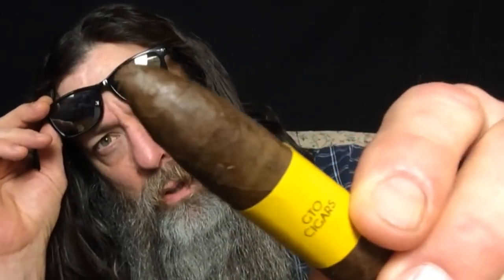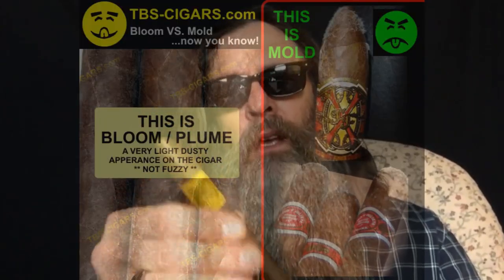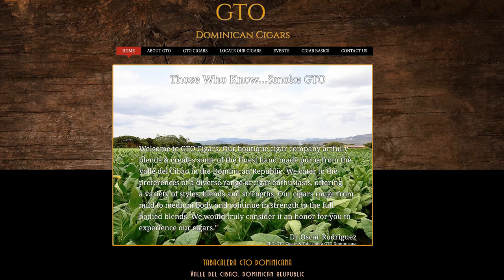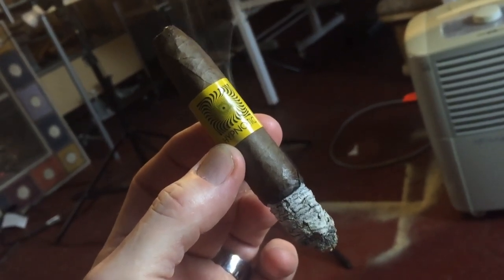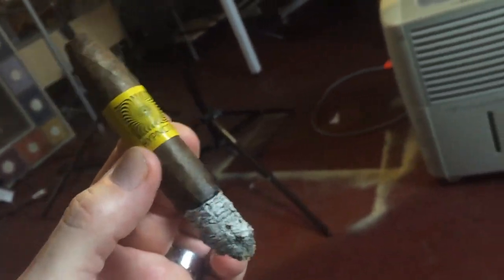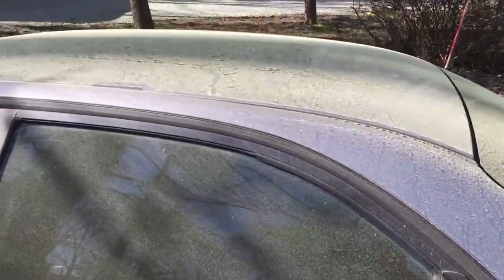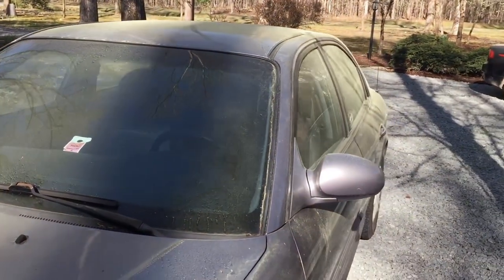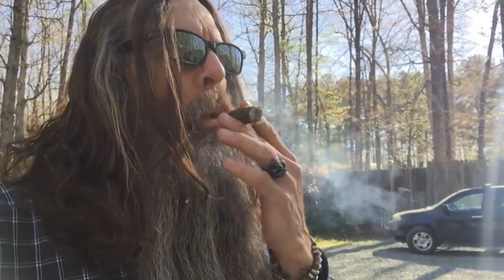Episode - 191 • [Hypnotic by GTO Cigars]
Cigar: Hypnotic by GTO Cigars (scroll down page for Hypnotic review)

BEARD•CIGAR•BEER...